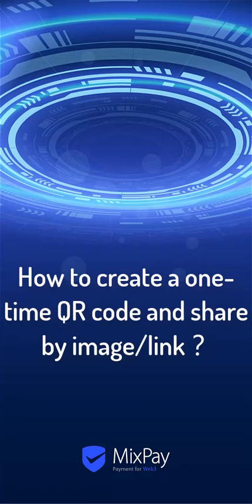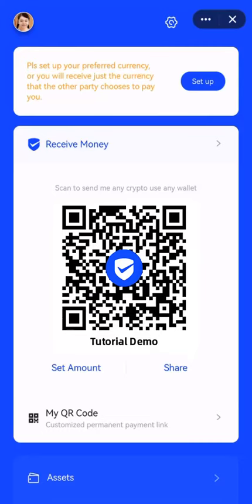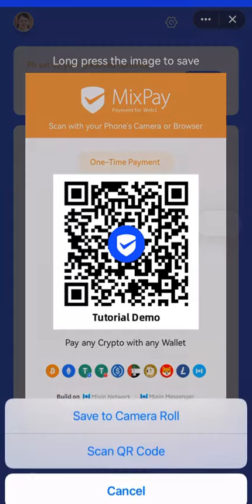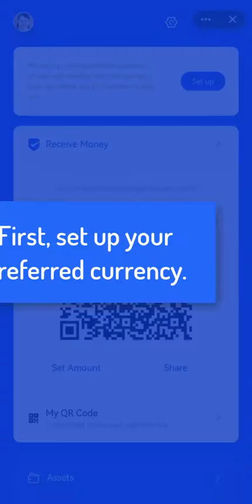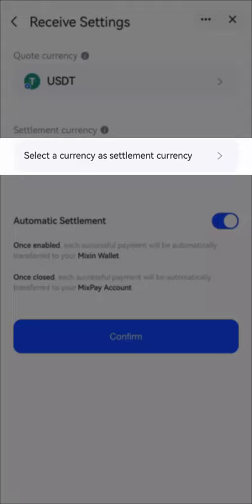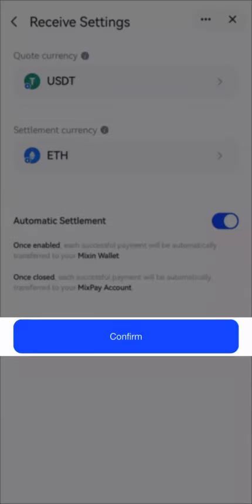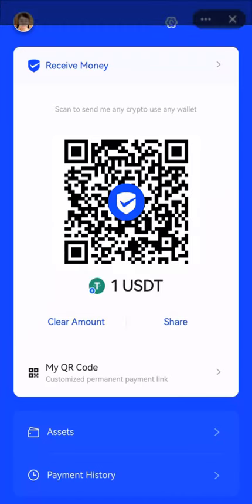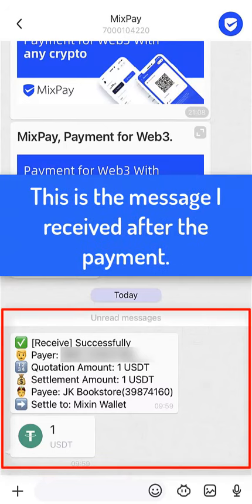MixPay Tutorial - How to create a one-time QR code and share it by image/link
This tutorial teaches how to create a one-time payment QR code in a few simple steps using Mixin Messenger. You can then save it as an image to share with your customers or simply send them a link. They can pay with any crypto they have and use any wallet. You, as a payment receiver, can set the preferred currency that you wish to accept.

ABOUT MIXPAY

MixPay is a decentralized cryptocurrency payment service platform built on Mixin Network. MixPay has the ability to separate payment, quote and settlement in the underlying layer, support any cryptocurrency and fiat currency settlement, support any wallet payment, and provide three settlement modes: individual, developer and multi-sign account. MixPay, Payment for Web3.